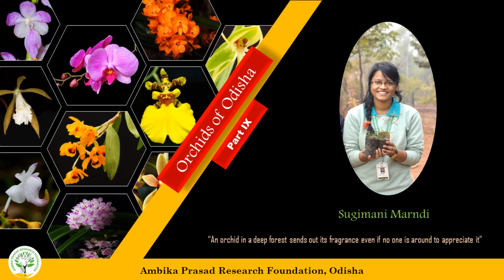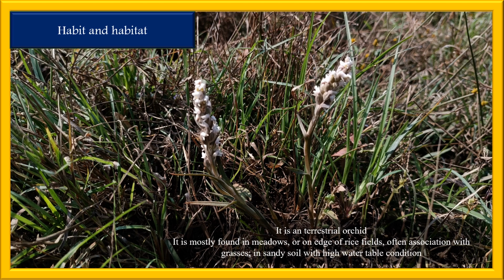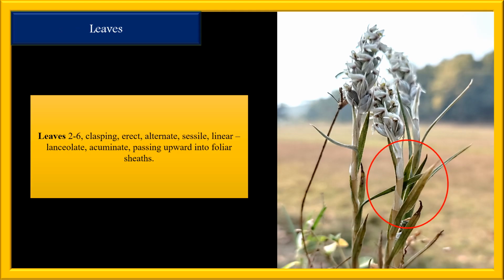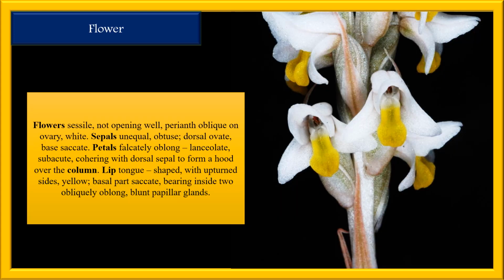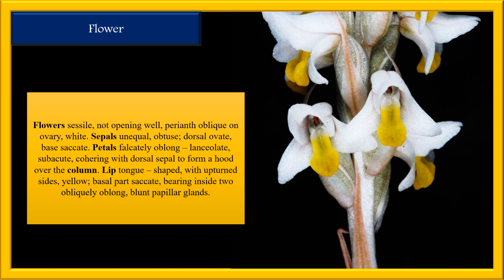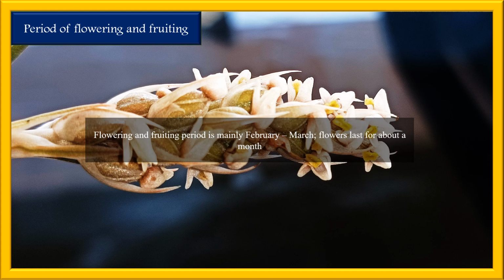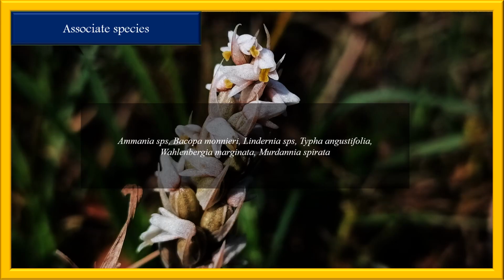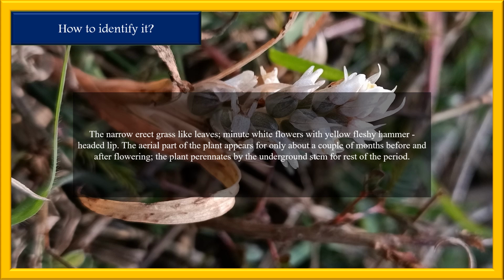Zeuxine strateumatica, Orchids Part 9